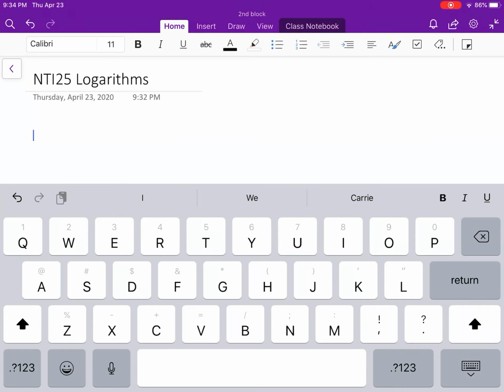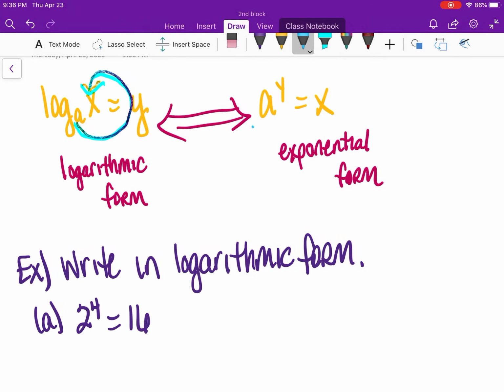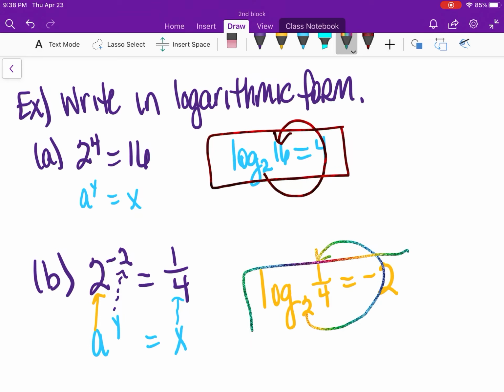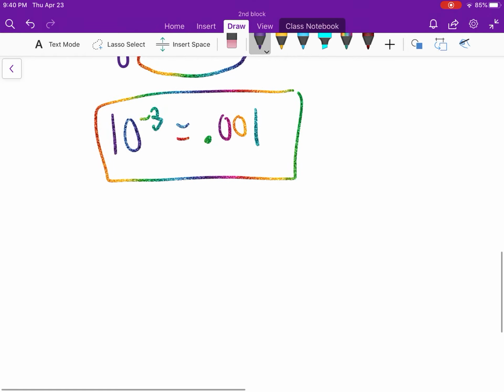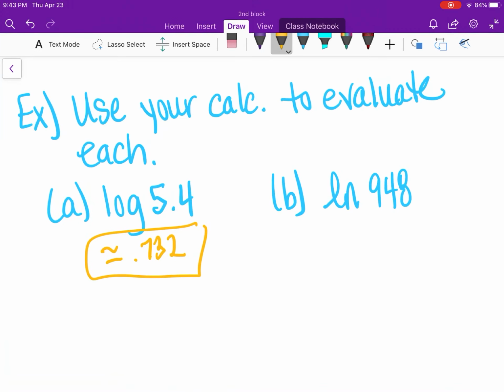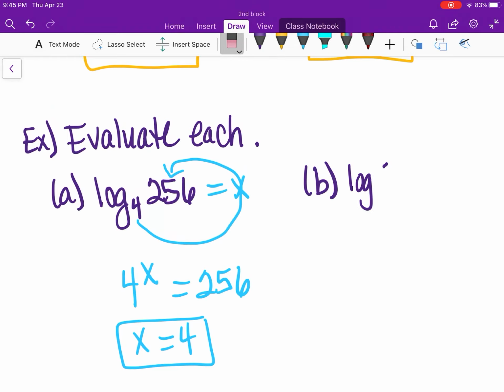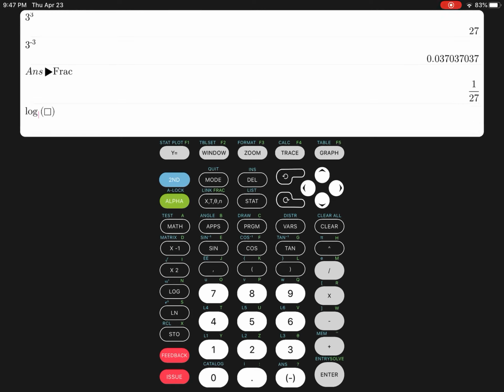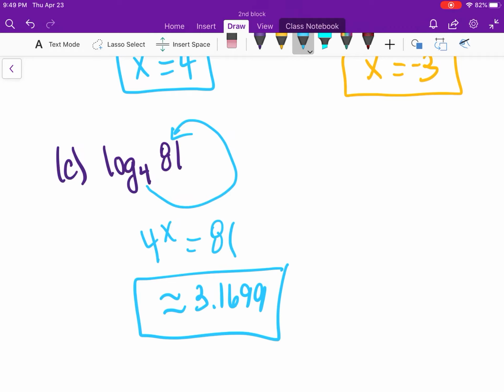MAT126 Logarithmic Functions